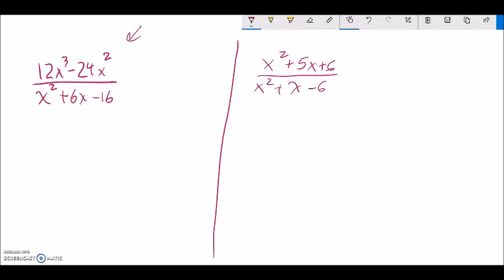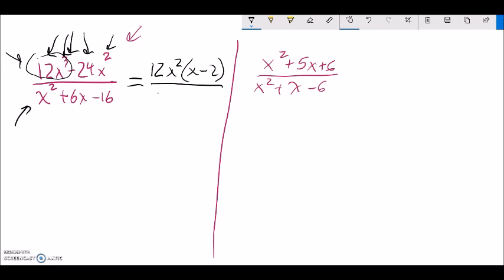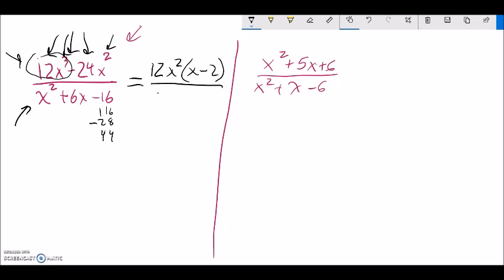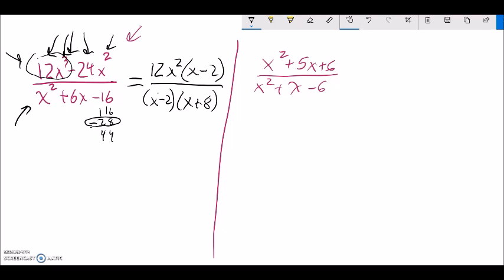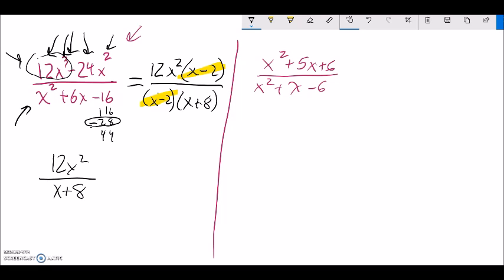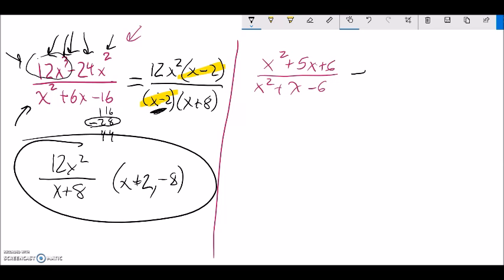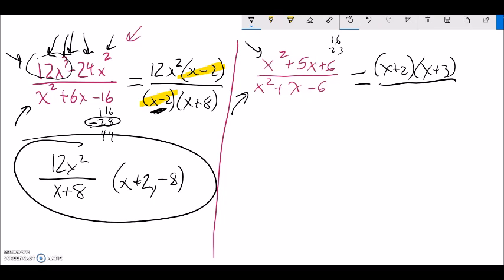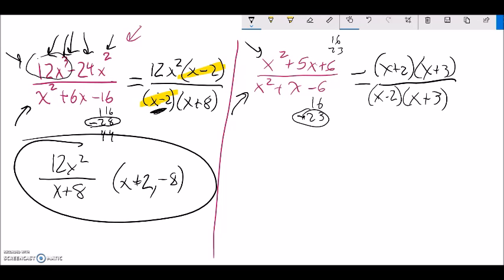A2 T9 reduce rational example